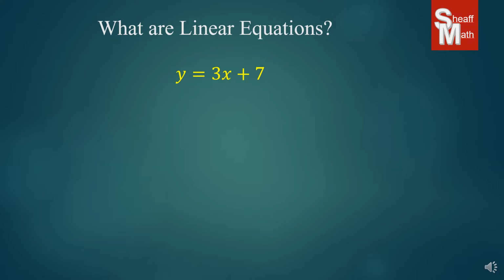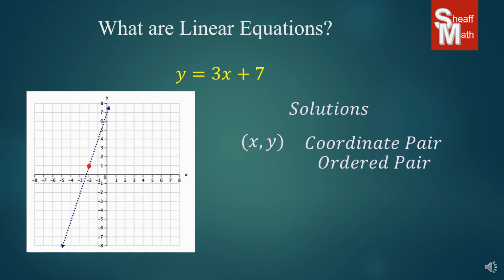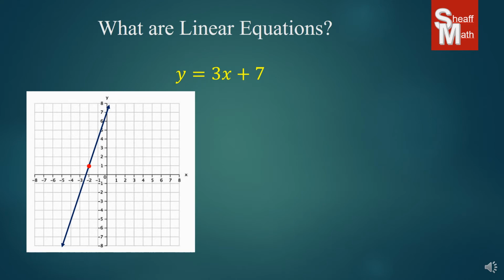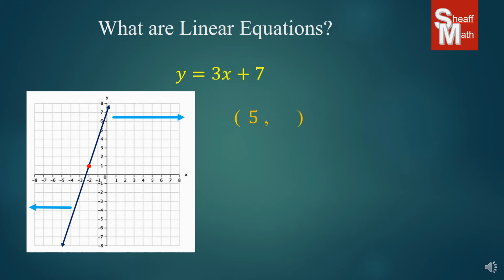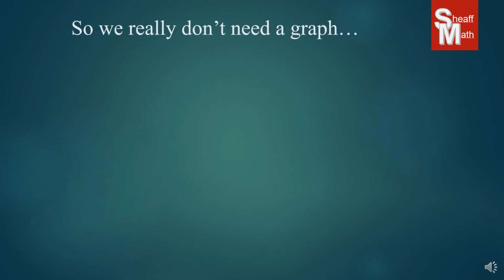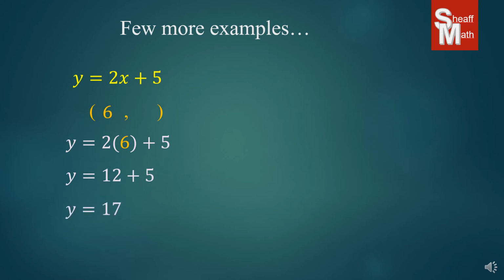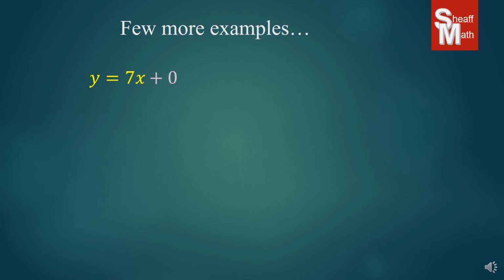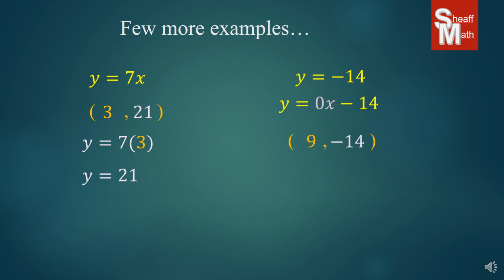How to Find a Solution of a Linear Equation - Sheaff Math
Today's lesson teaches how to find a random solution (coordinate pair) of a linear equation.